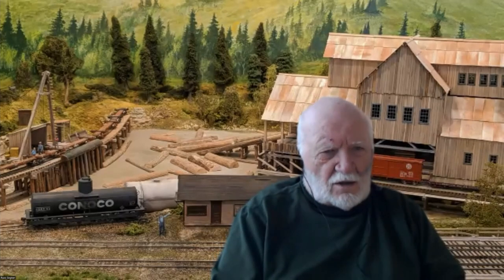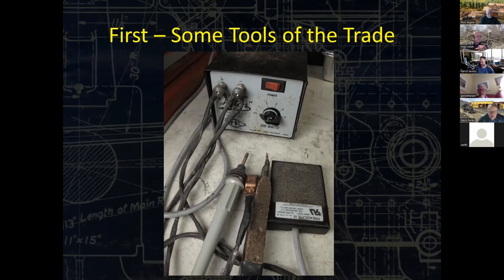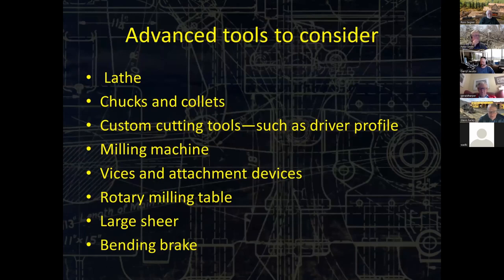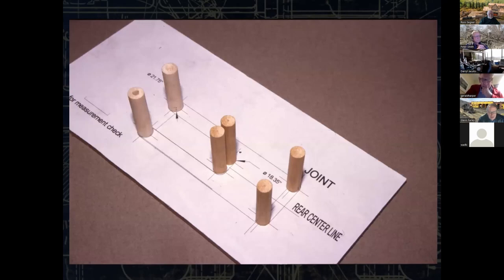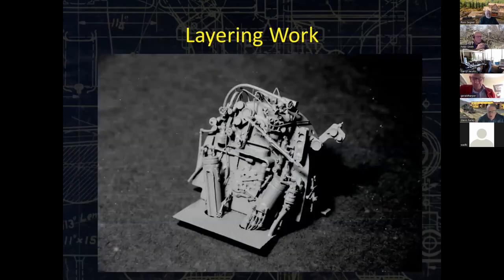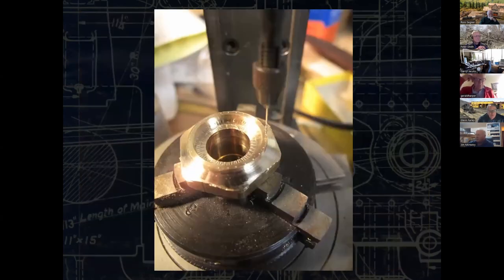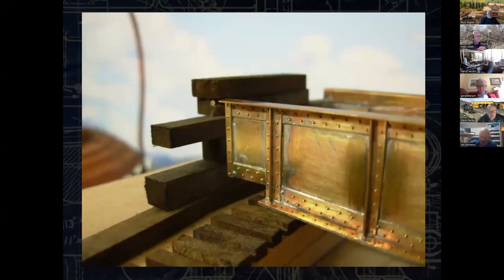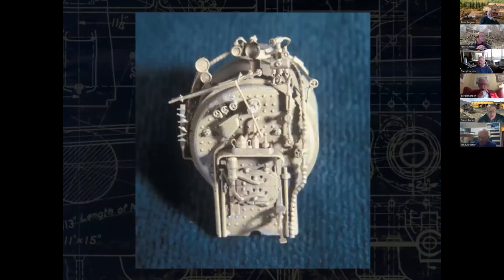Glenn Farley presents Scratch Building in Brass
Glenn gives us an overview of his many techniques used to create his beautiful models in brass. One of his early efforts won Best of Show at a National NMRA Convention.

This is a brief look at the two clinics he will present at the National Narrow-Gauge Convention in September 2022 in Tacoma, Washington.